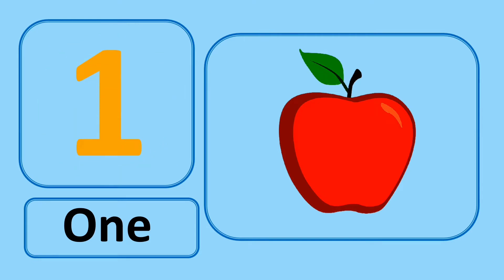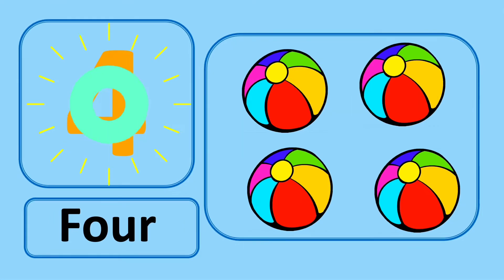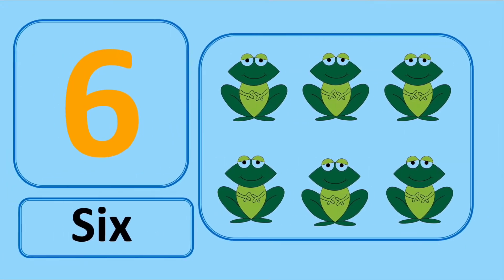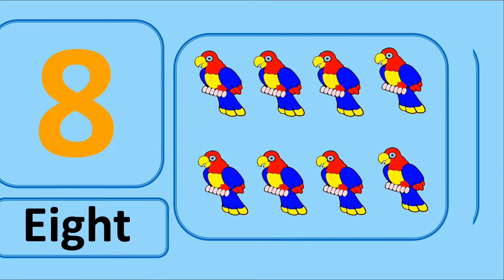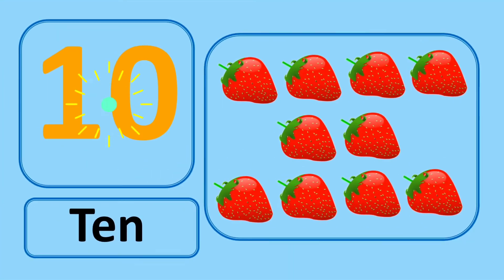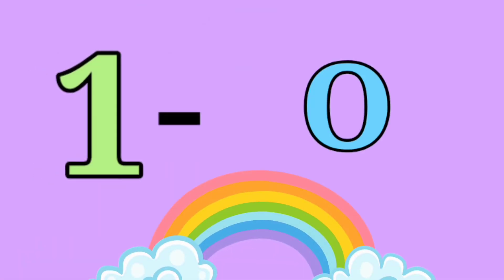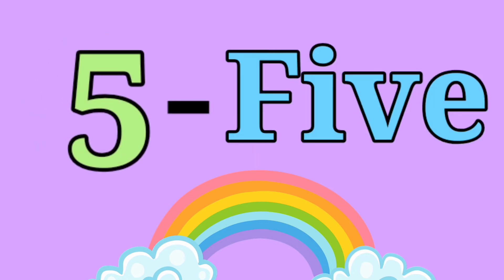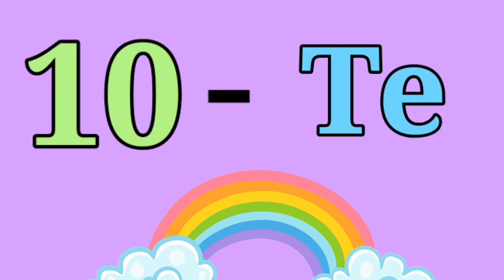Numbers Rhymes for Children|Numbers Song|Counting Numbers|123 Counting for kids #142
counting
learn numbers
writing numbers
learn numbers
learn colors
how to write numbers for children dotted
123 counting
write numbers in words
1234 song
12345
counting numbers
number songs
how to write numbers for kids
number 1-100
handwriting numbers
12345 rhymes
learning video for toddlers
12345 kids songs
learn to write numbers
123 counting for kids
write numbers 1-10
123 counting song
Kids learn
123 song
numbers
abc 123
learn numbers
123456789